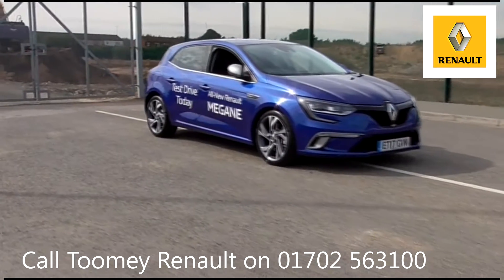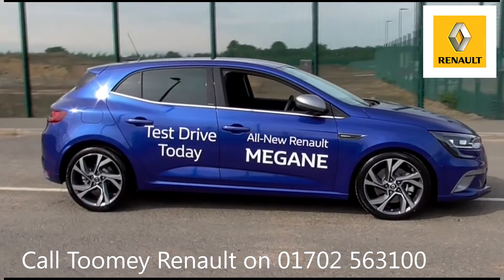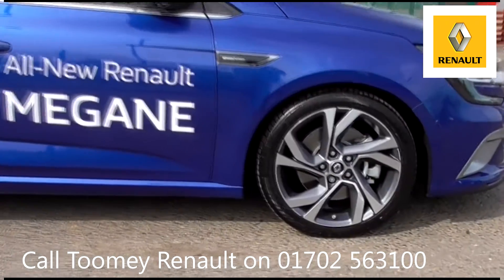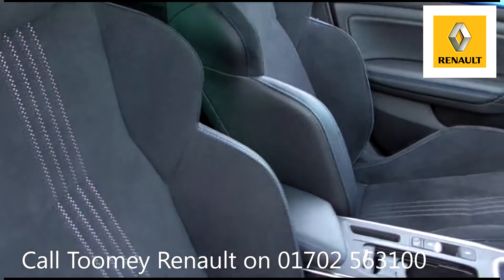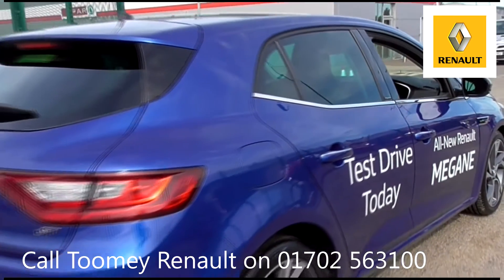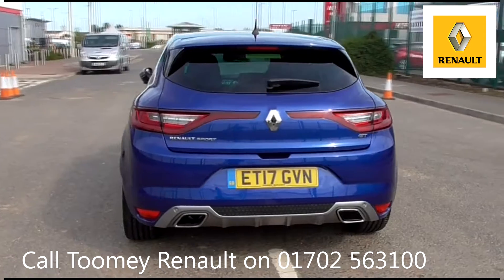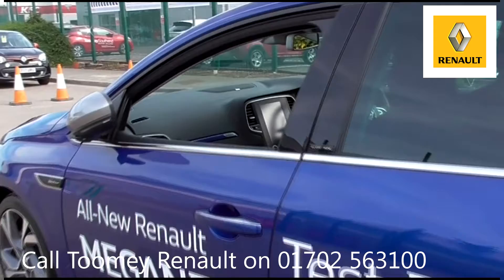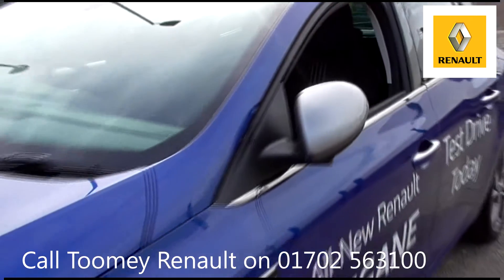ET17GVN 2017 Renault Megane GT NAV TCE 1.6l Used Renault Megane TOOMEY MOTOR GROUP